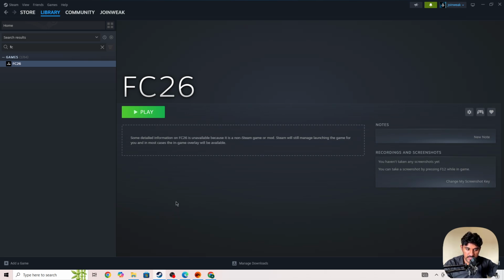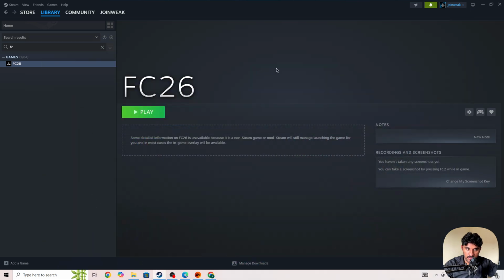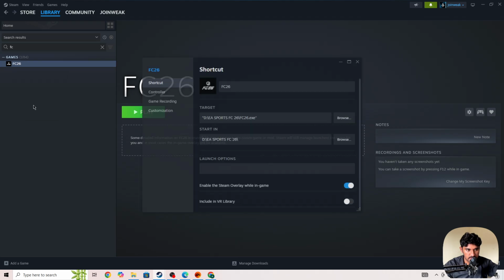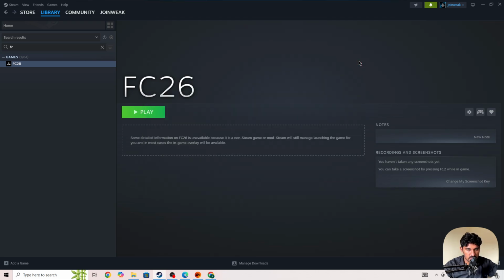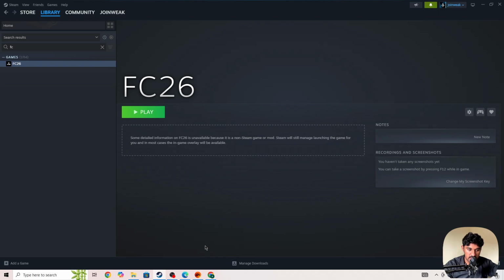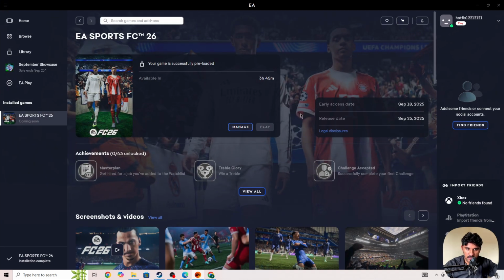How to Play FC 26 With Controller On PC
Are you trying to play EA FC 26 with a controller on your PC?

In this video, you’ll learn how to set up and use a controller to enjoy a smoother and more intuitive gameplay experience on PC.

You’ll learn about:
How do I connect a controller to play EA FC 26 on PC?
Which controllers are supported (Xbox, PS5, others)?
How to configure controller settings in the EA App and in-game
Tips to fix input lag or controller not being detected
How to switch between keyboard and controller easily